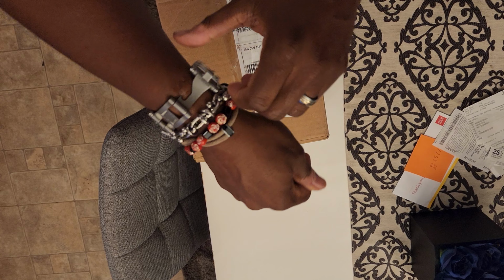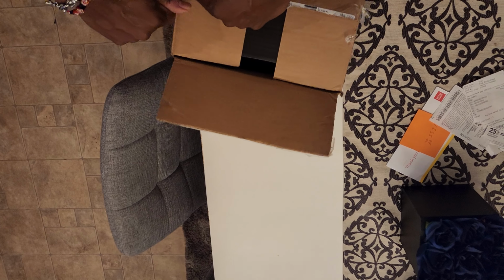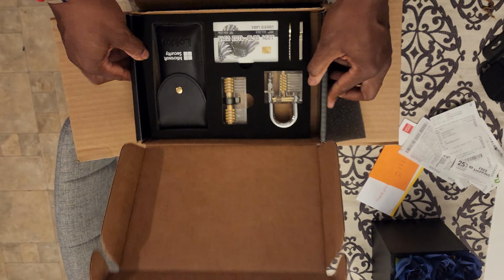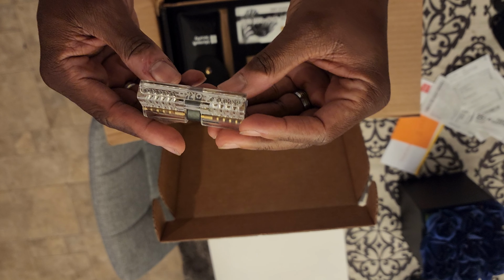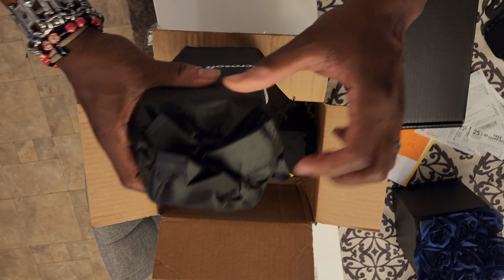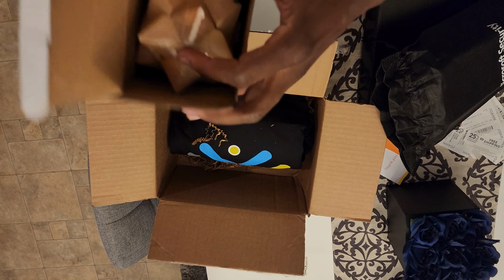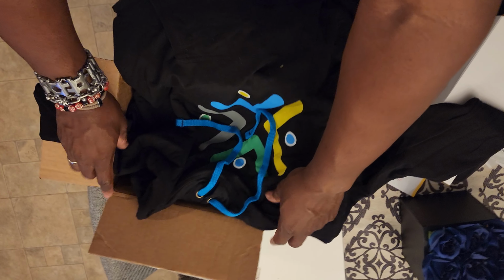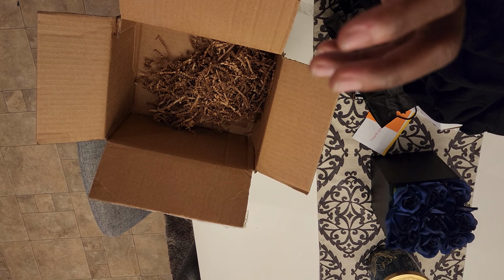Unboxing a Gift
I received his box from Microsoft Security and I am so stoked. Decided to do an unboxing so that I could share with you what was in the box.